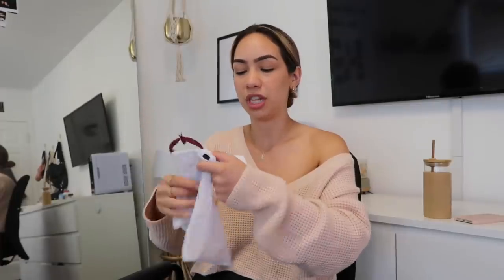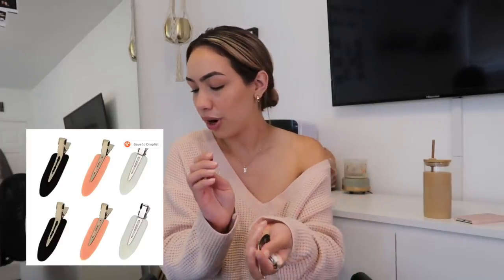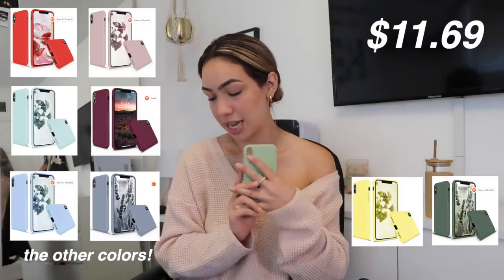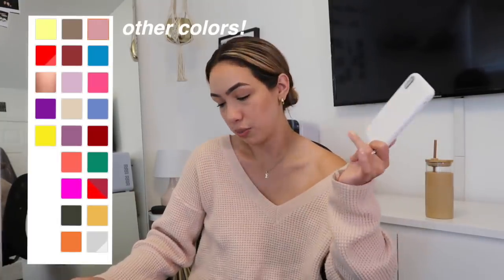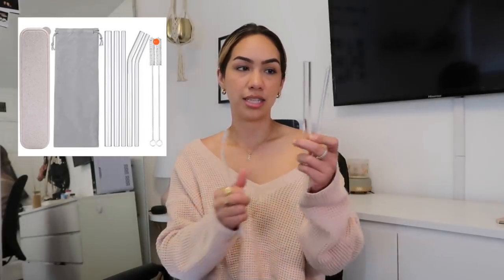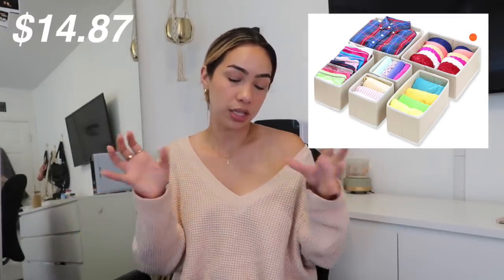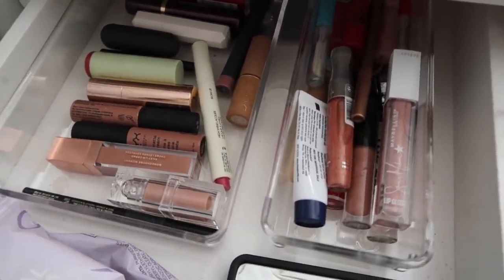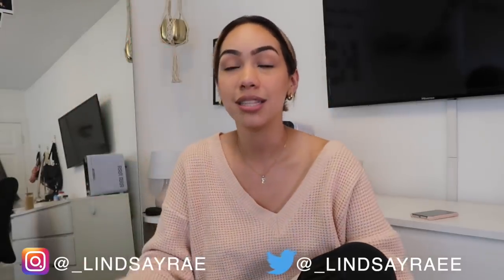AMAZON products you NEED in your life (thank me later)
PRODUCTS MENTIONED
reusable cotton pads

gel nail machine

gel polish

hair clips

facial strips

phone cases
pink and white

sky lite

milk frother

glass tumbler

glass straws

glass bottles

white drawer organizers

drawer beige cubbies

plastic drawer organizers (similar)

pant hangers

fabric shaver

alcohol wipes

MY PODCAST IS LIVE 🖤
Listen to The Latest with Lindsay Rae now!

MUSIC USED
Surfaces - Loving
                 - Be Alright